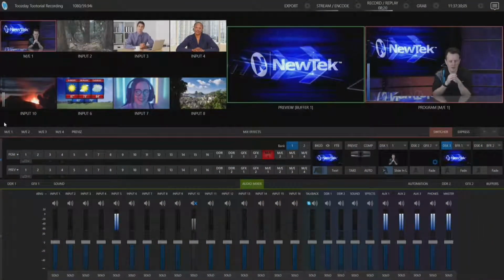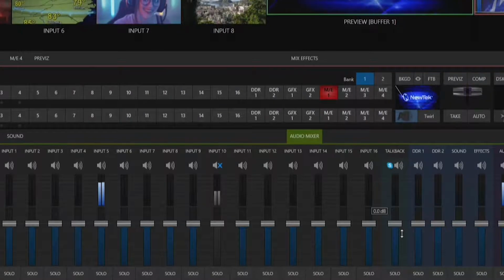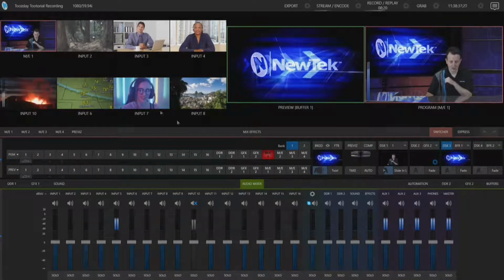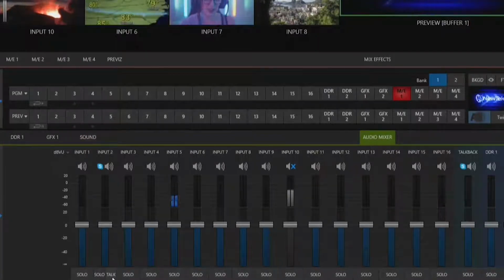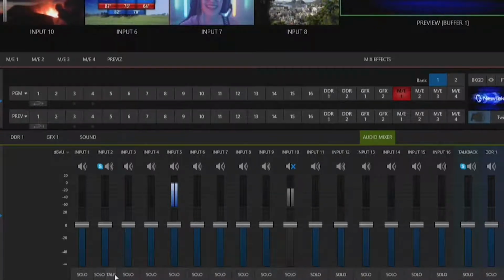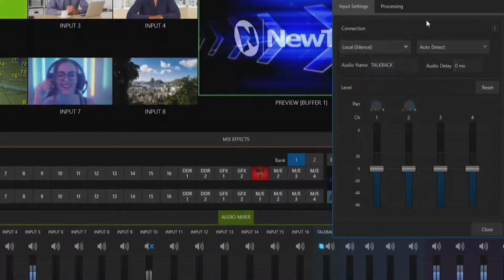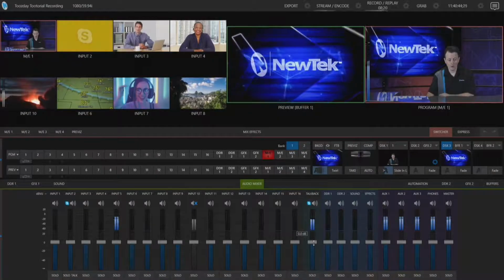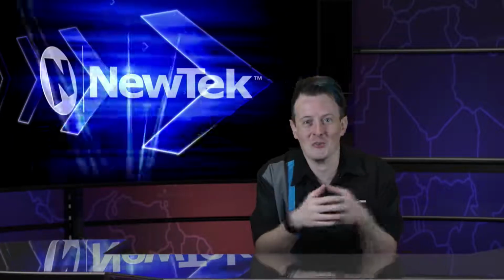NewTek - How to setup SKYPE CALL Talkback